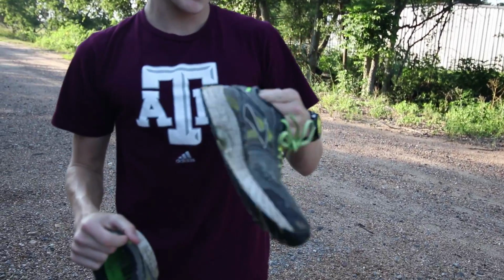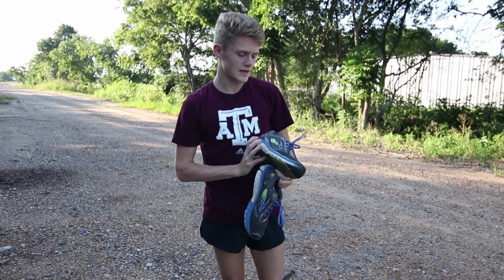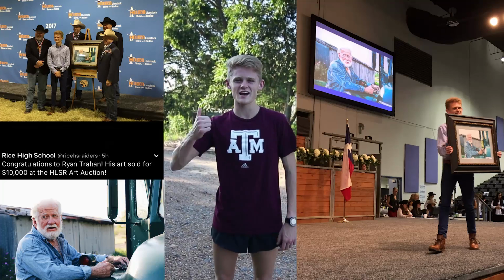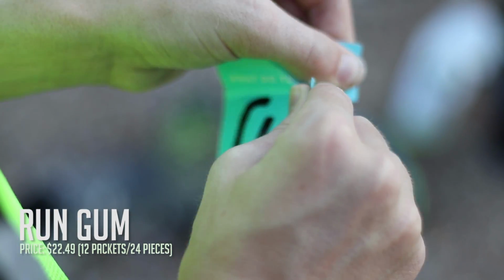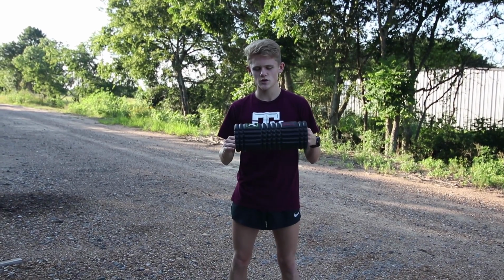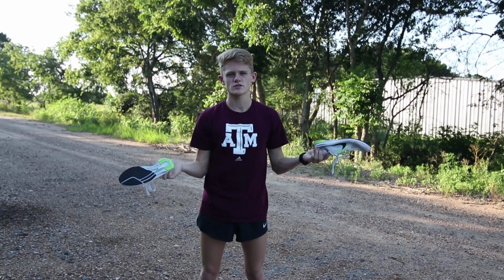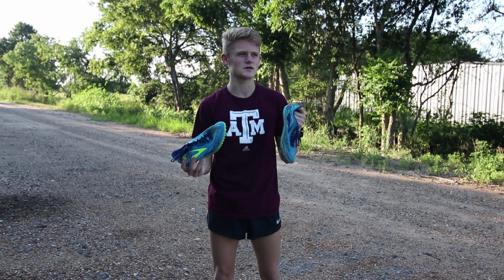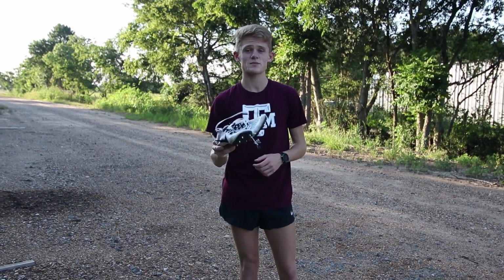MY FAVORITE RUNNING GEAR - Summer 2017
Brooks Ghost 9
Run Gum
Garmin Forerunner
TriggerPoint foam roller
Nike Zoom Streak LT3
Brooks Mach 18 XC spikes
Nike Zoom Victory track spikes
Brooks reflective vest

Shout-out to Damion for being a model. Follow him on Instagram @dameshh

TURN ON MY POST NOTIFICATIONS AND COMMENT FOR SHOUTOUTS IN MY VIDEO